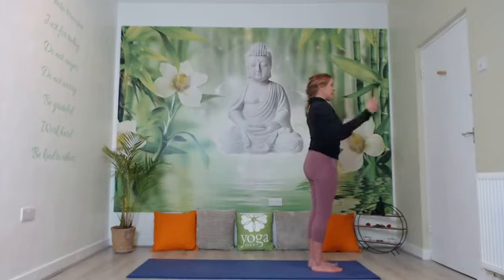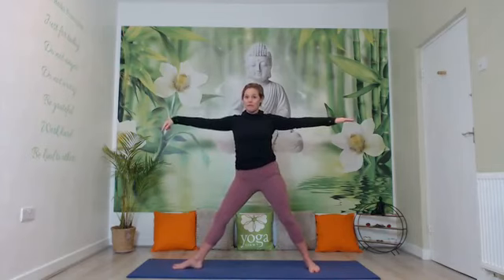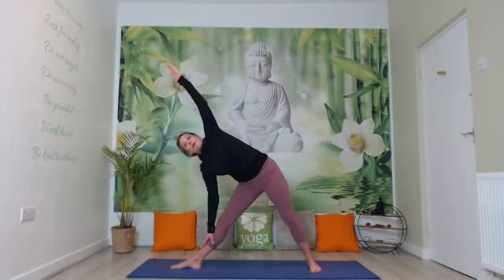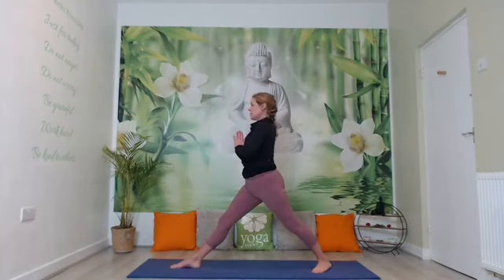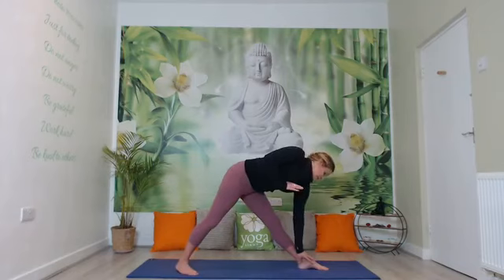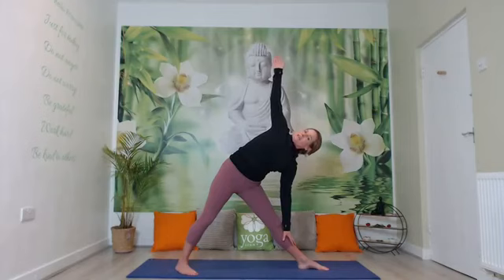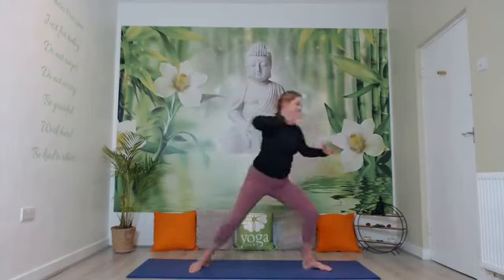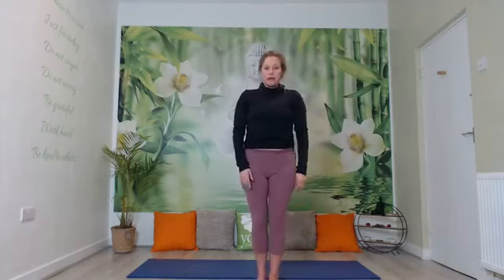Moon Salutation Dec 2020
This beautiful sequence activates the parasympathetic nervous system to enable you to relax during this time.  includes a variation for those with restrictions in the hip area.